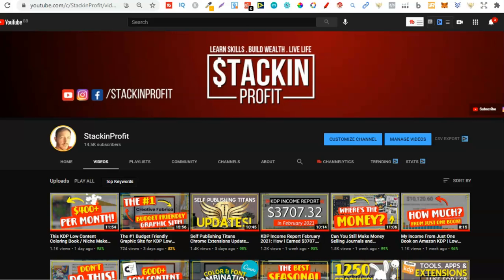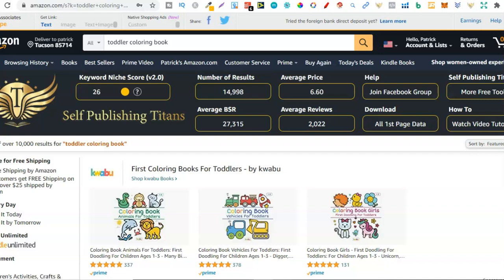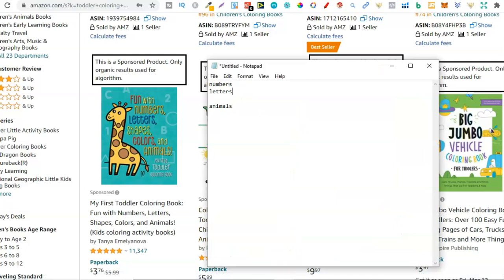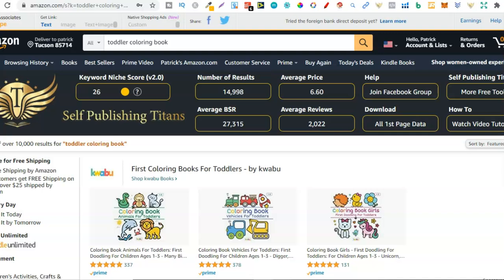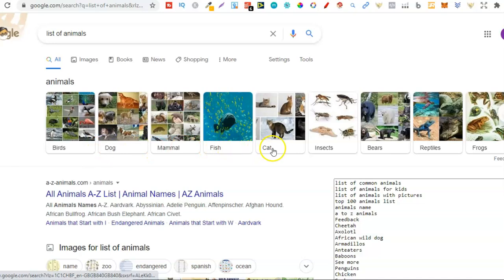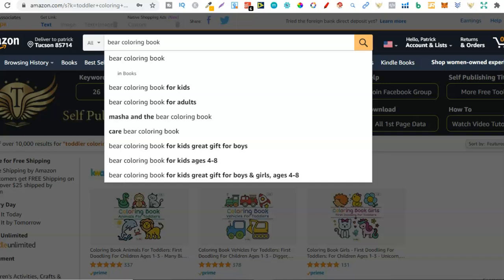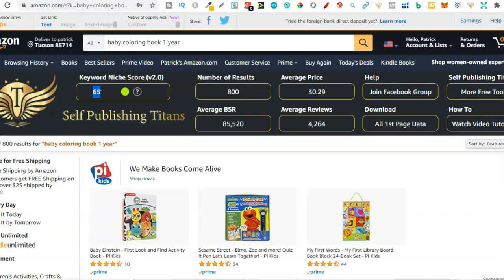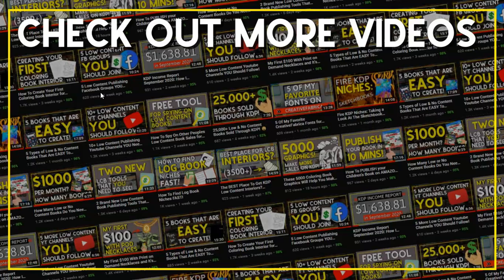Unlimited Niches for Creating Coloring Books | How To Research PROFITABLE KDP Niches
In this video i share how to come up with unlimited niches for your book and how to find the profitable niches.